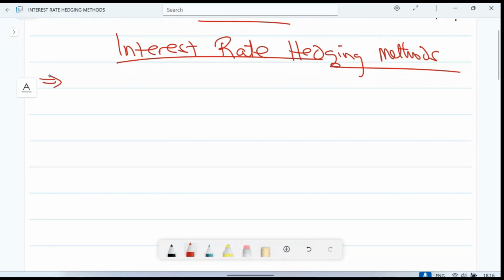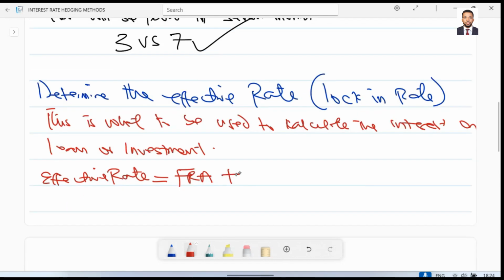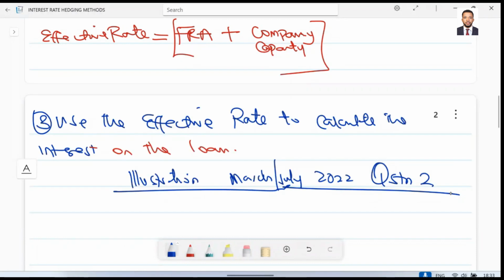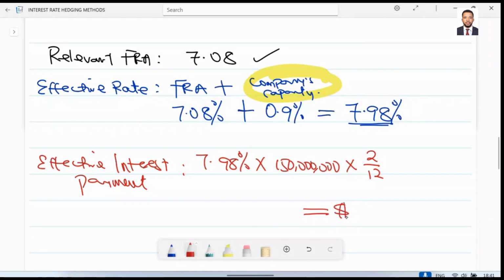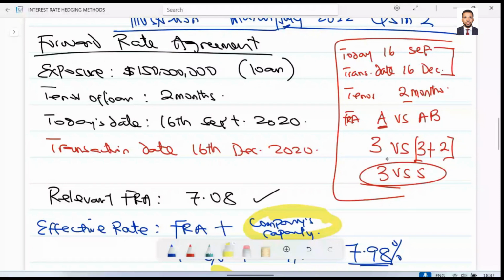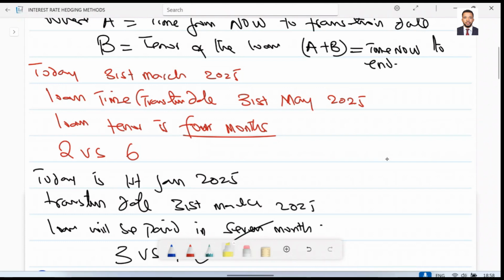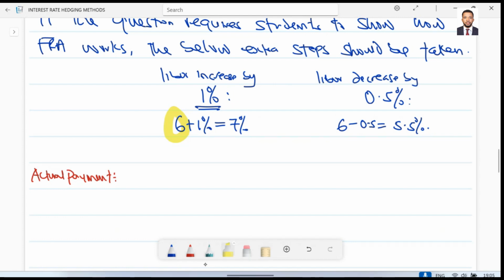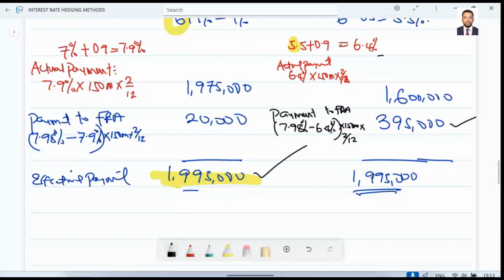INTEREST RATE HEDGING METHODS_FORWARDS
This video explains how to hedge against adverse movement in interest rate using OTC methods (Forward Rate Agreement) FRA. With worked examples, it is also suitable for students preparing for the ICAN and ACCA exams.